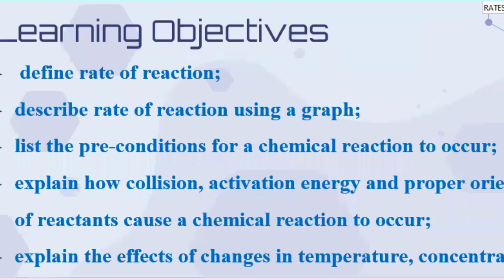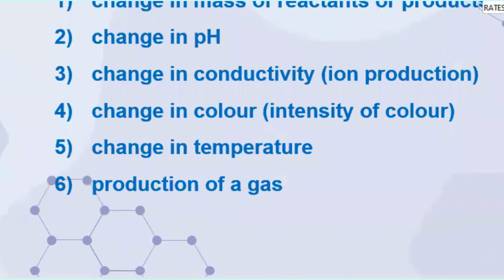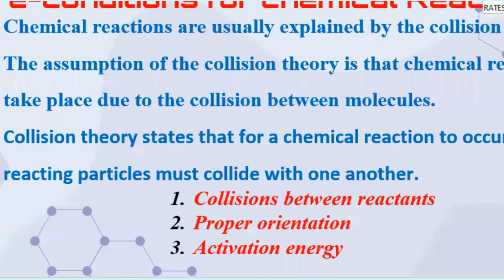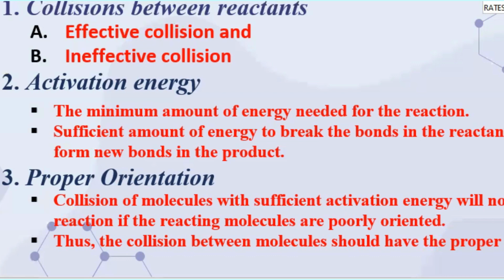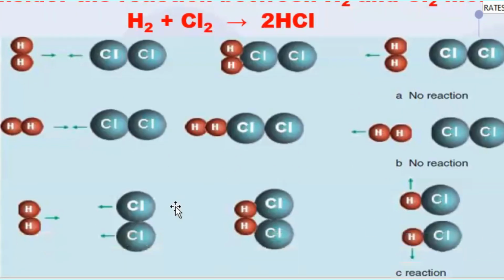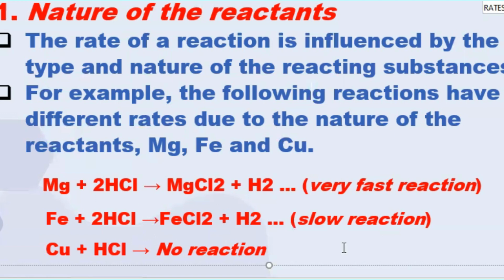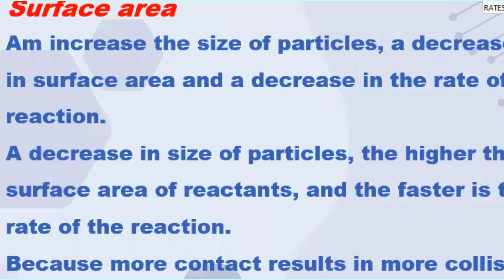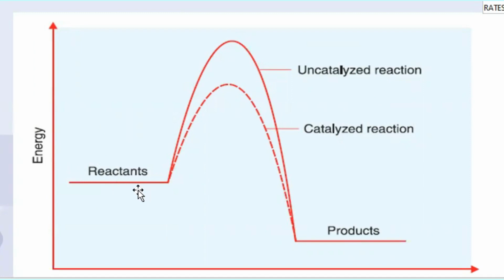Reaction Rate/Graph of Rate/Pre-conditions for a Chemical Reaction/Factors /Chemical kinetics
Reaction Rate
Graph of Rate of a Reaction
Pre-conditions for a Chemical Reaction
Factors Affecting the Rates of Chemical Reaction
Effect of catalysts on the rates of chemical reaction
Every chemical reaction proceeds at different rates or speed.
Some reactions proceed very slowly and may take a number of days to complete; while others are very rapid, requiring only a few seconds.